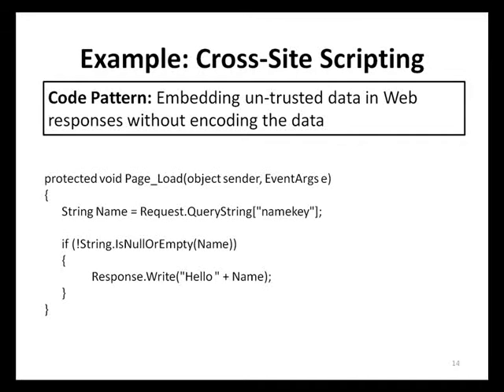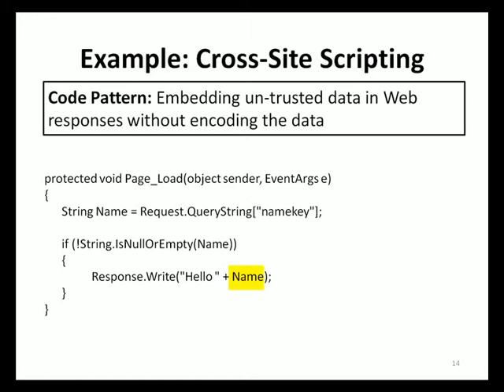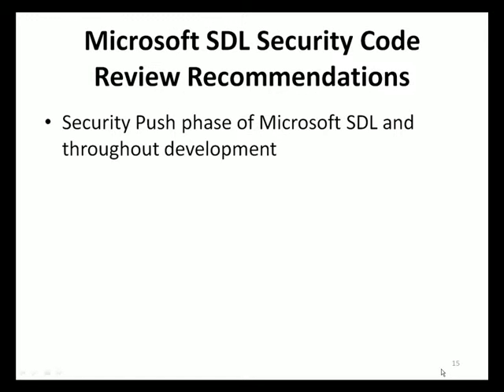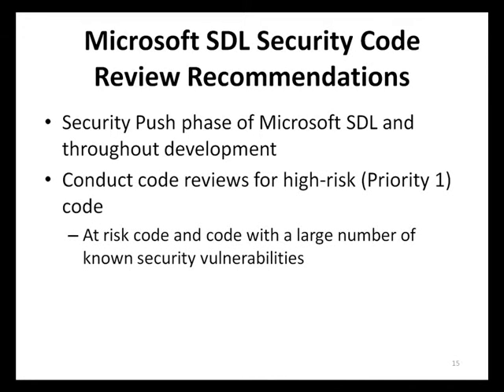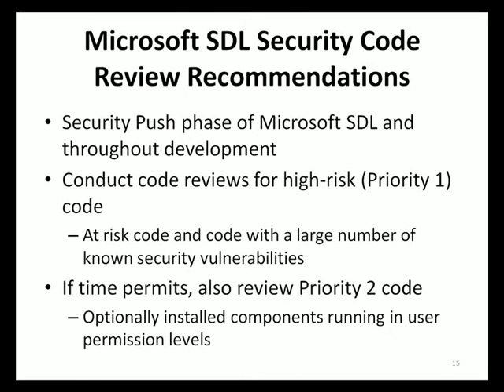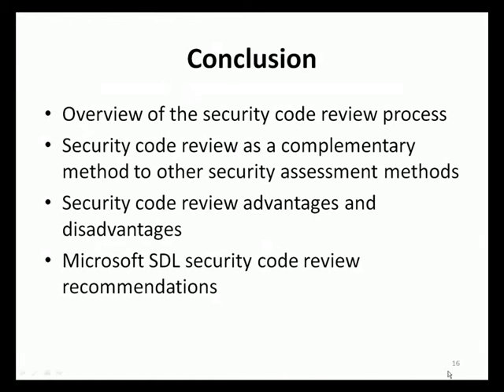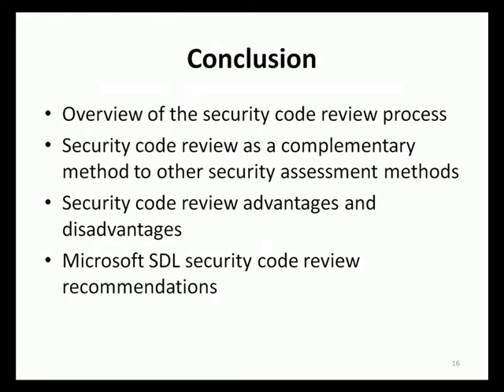Security Development Lifecycle and Code Review Part 3